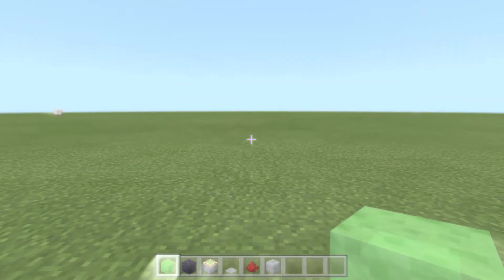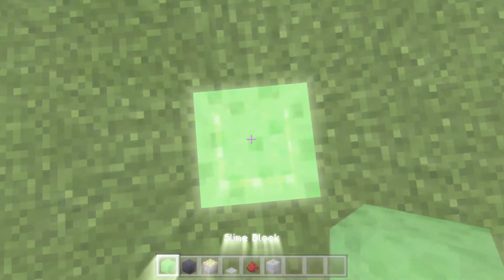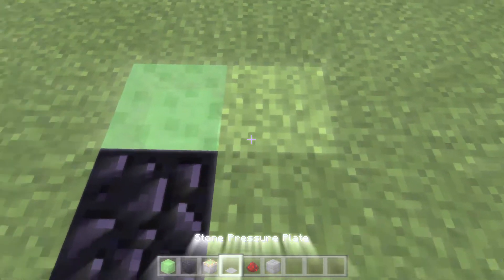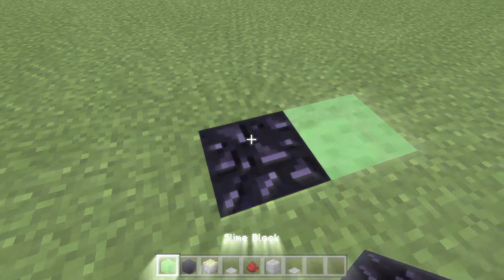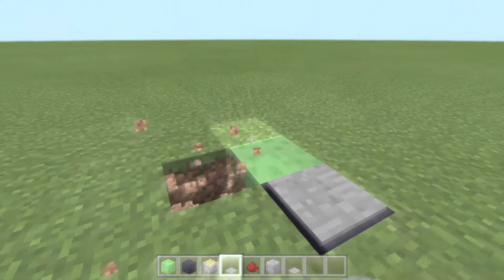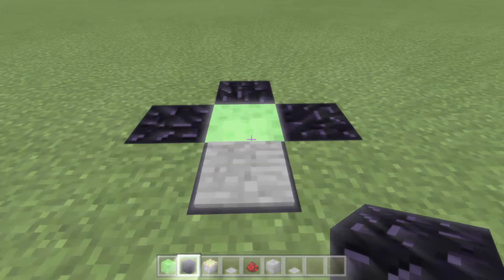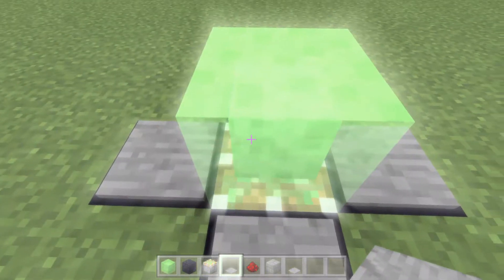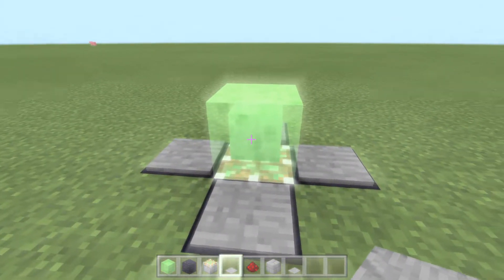How to Make SIMPLE Jumpers in Minecraft! Jack's Gamer Bros.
These little guys are SOOOO usefull for getting up to higher areas!